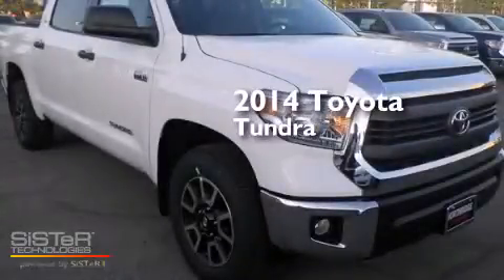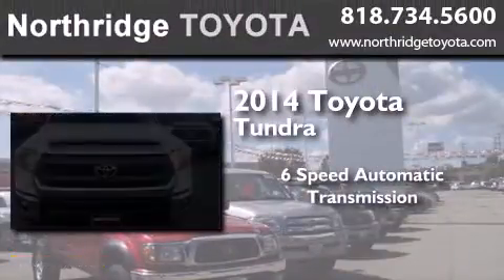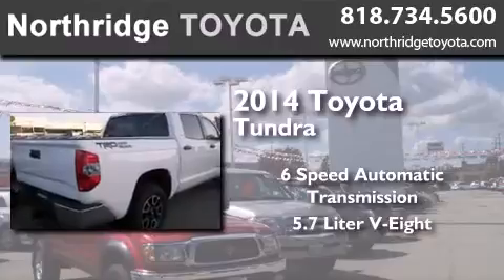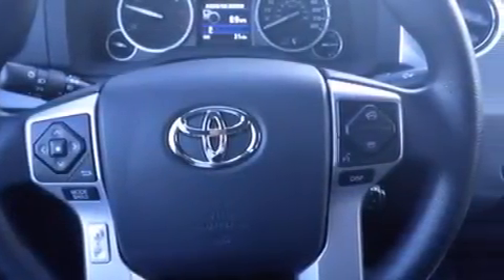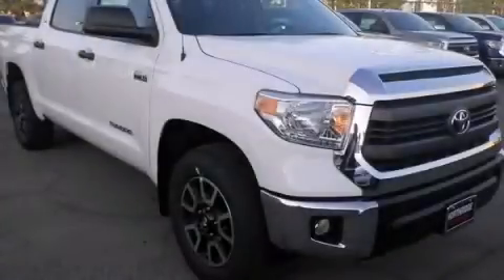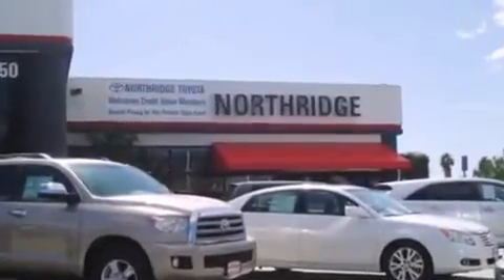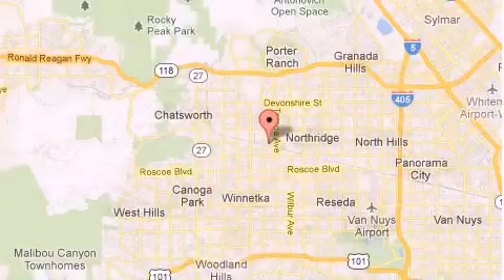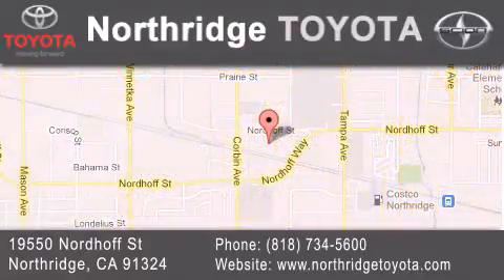2014 Toyota Tundra Reseda CA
We have been honored to serve the Northridge CA area , we promise that your experience at our dealership will exceed your expectations ! Year : 2014 Make : Toyota Model : Tundra Engine : 5.7L V8 Trans . : Automatic 6-Speed Exterior : Super White Miles : 35 Interior : A Stock : 140396 Northridge Toyota 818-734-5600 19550 Nordhoff St Northridge , CA 91324